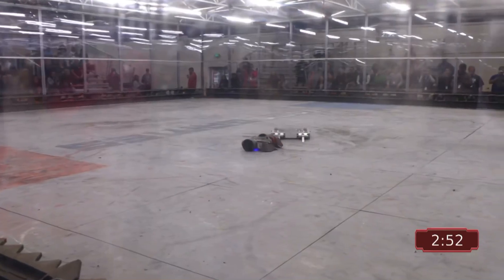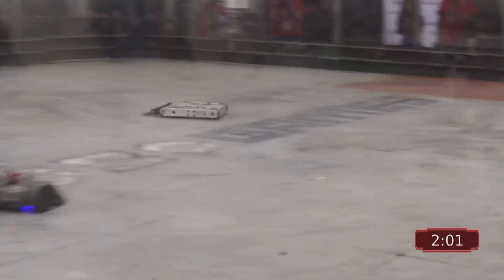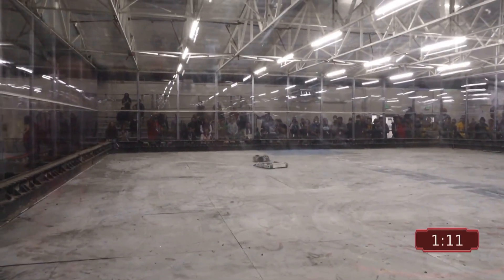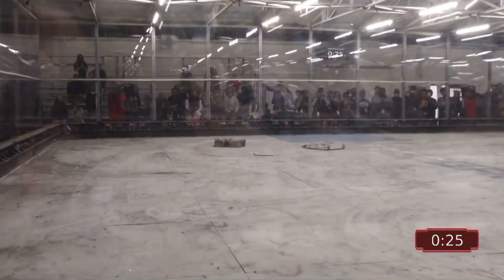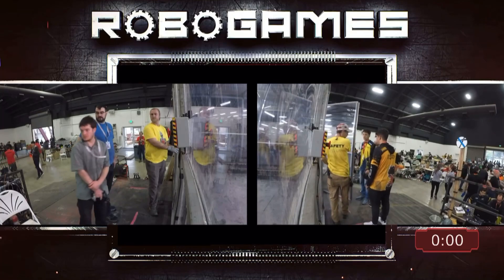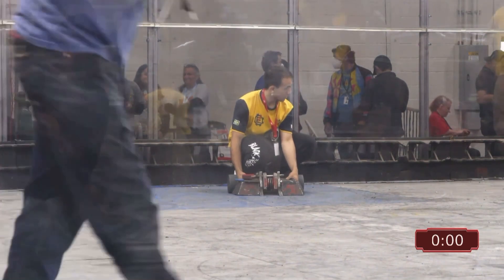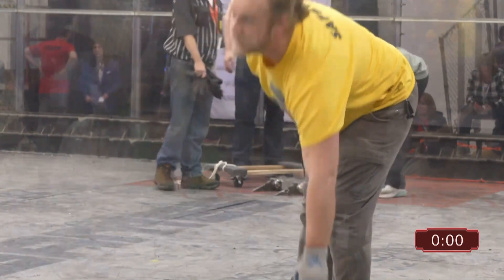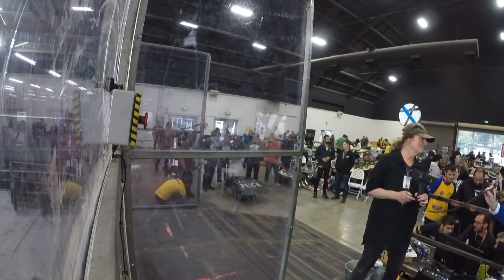RoboGames 2023 Max-Q vs Federal MT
Winner: Federal MT by JD